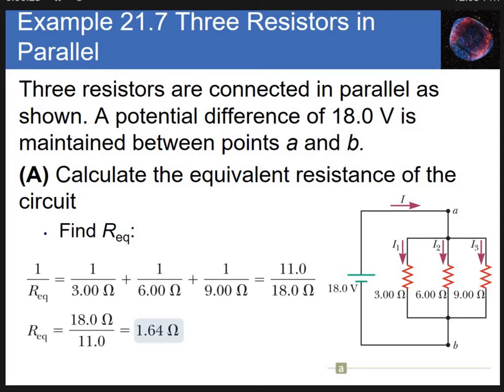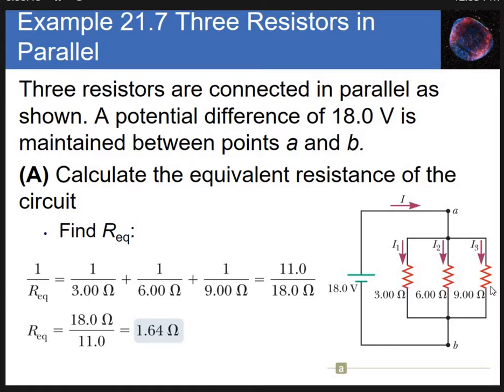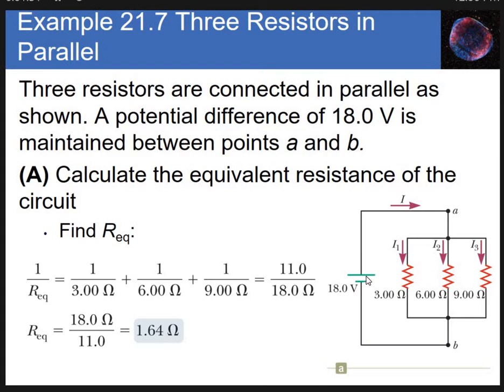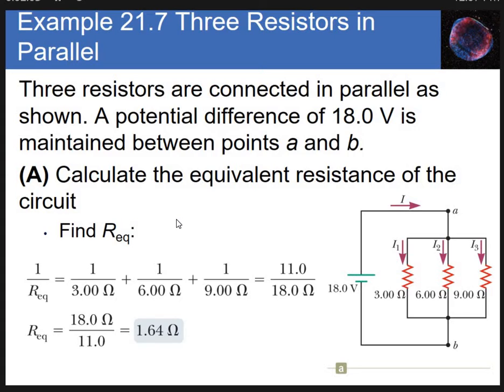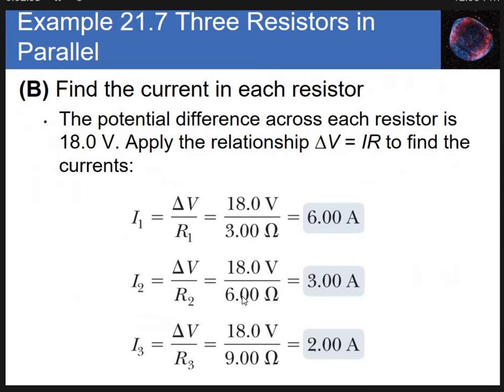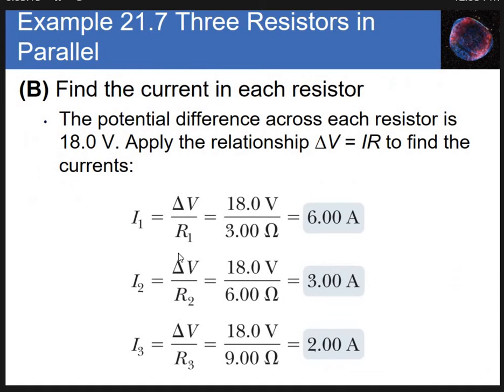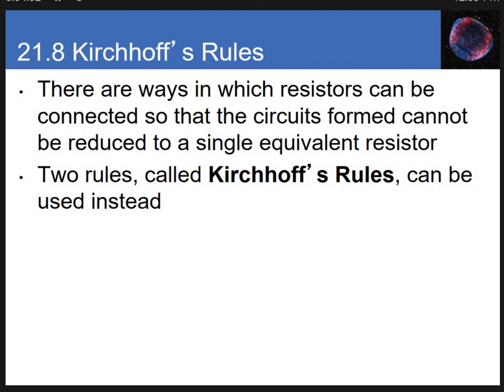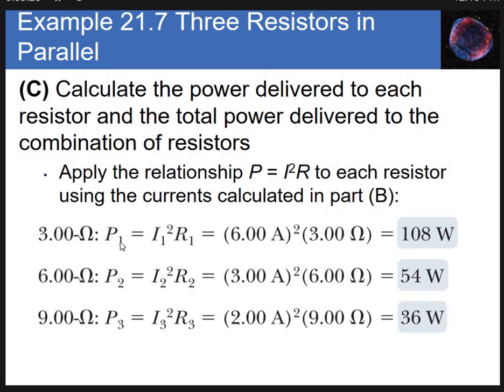3 Circuits with Resistors in Parallel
This video discusses Circuits with Resistors in Parallel. It is intended for my students in Physics II. Since the class is turned from face to face to online, I have made videos of some of the topics that would have been discussed in person. If you are not registered in Physics II, you still can watch the video and gain a little bit about the topic discussed. However, there are thousands of videos on Youtube of the same topic made by professional tutors that may address your questions and concerns better than this one. As I mentioned, these videos are addressed to my students in Physics II.
Thanks,
Dr. D